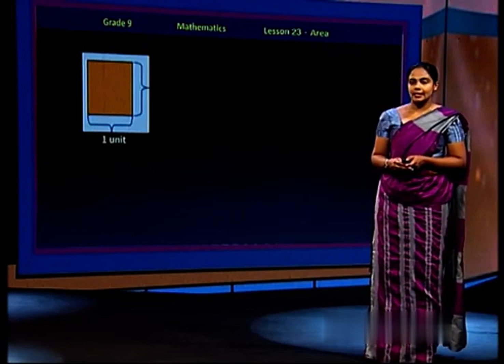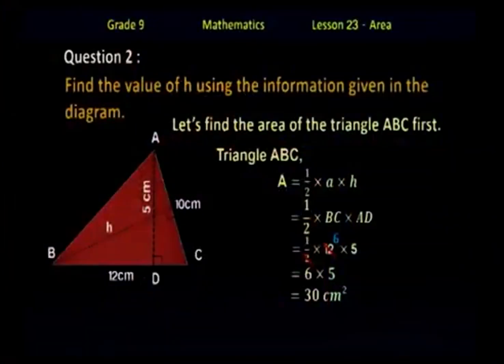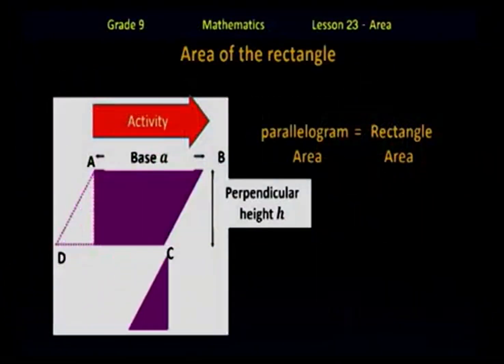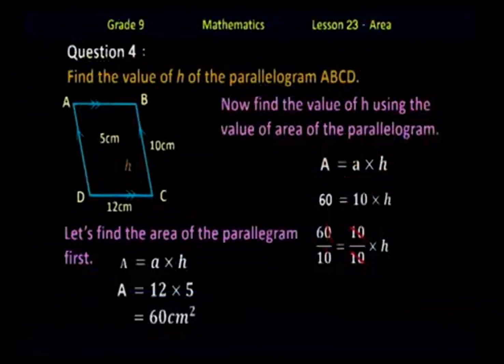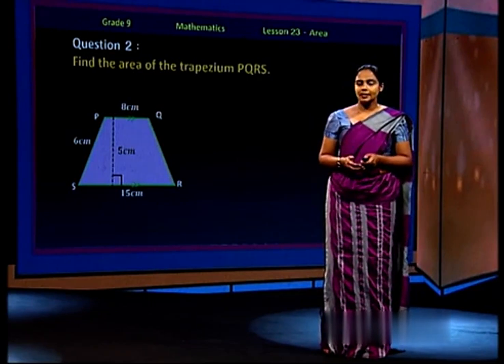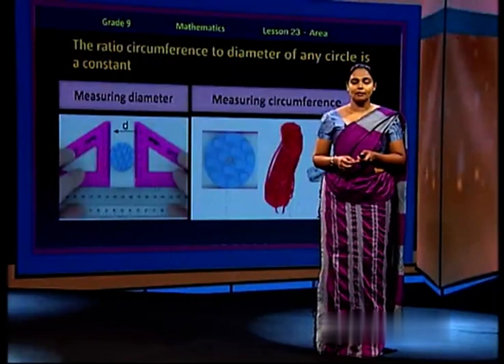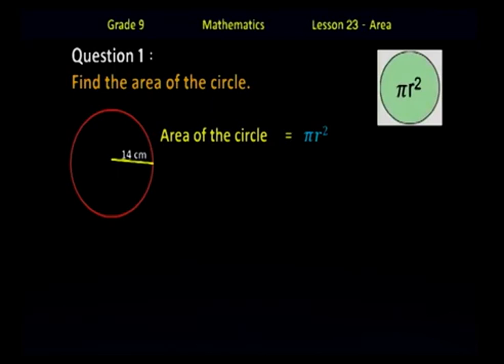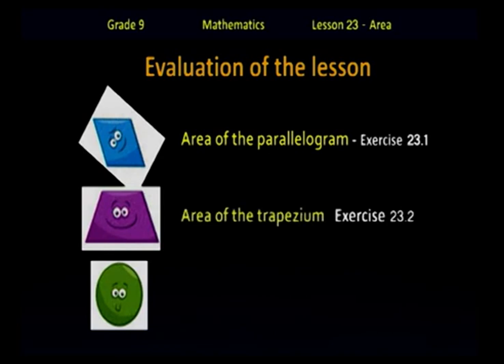Area - 02 | Mathematics | Grade 09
Content :
• Finding the area of a parallelogram
• Finding the area of a trapezium
• Finding the area of a circle